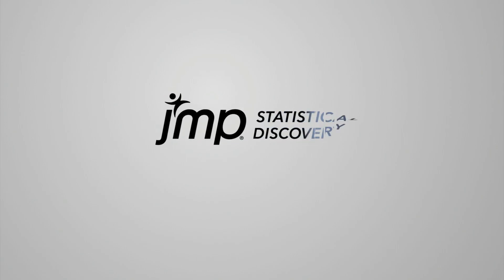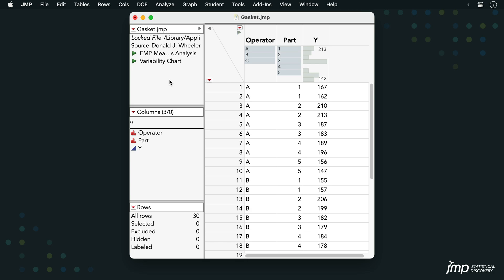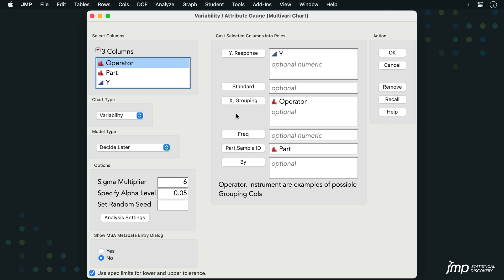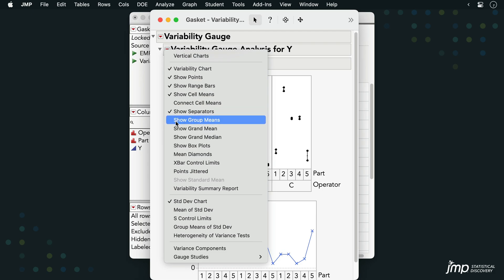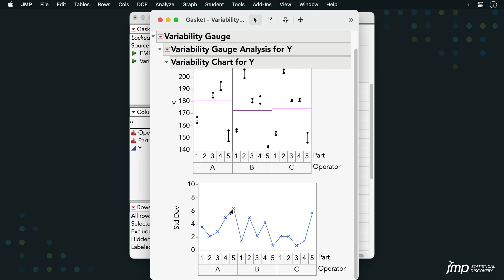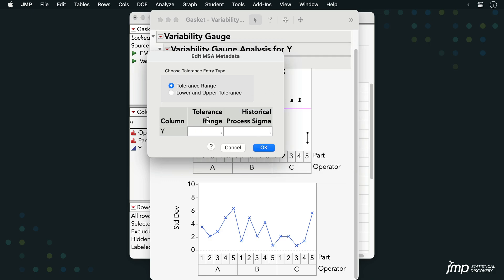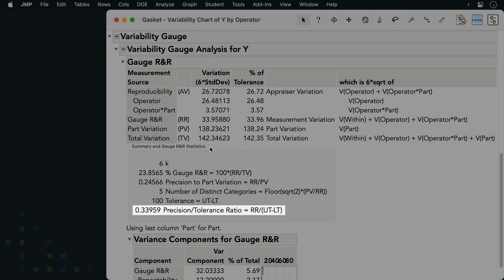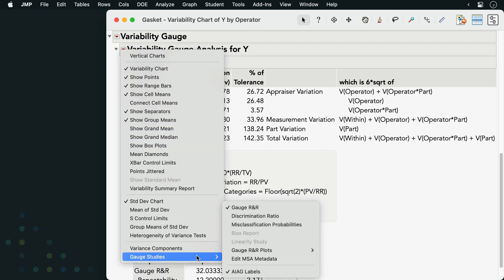MSA Continuous Data – Gauge R&R